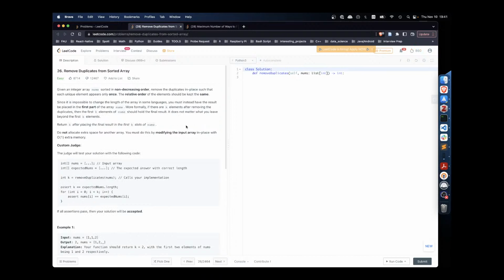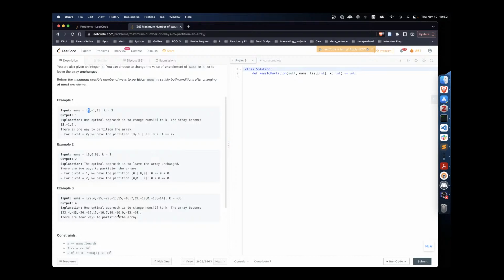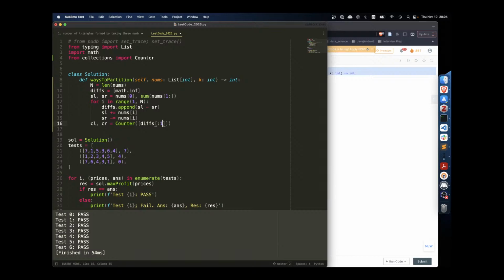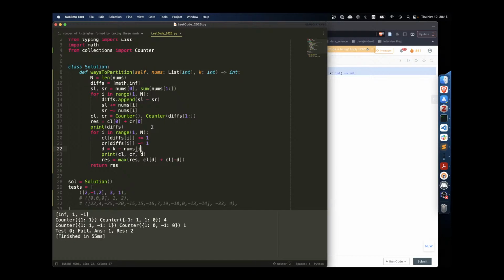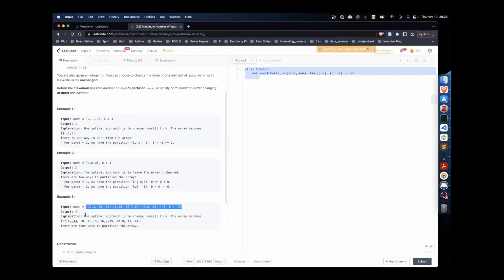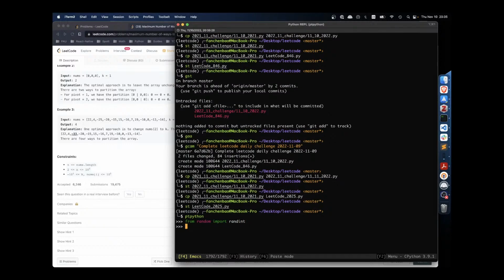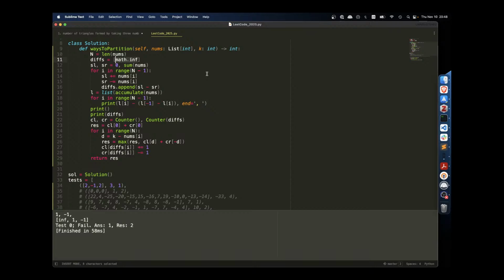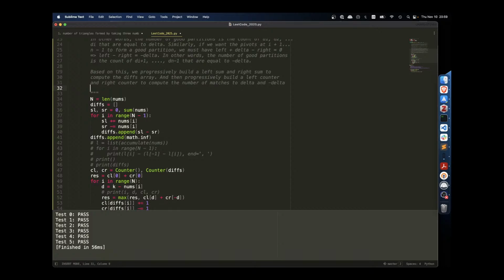2022-11-10 LeetCode 26 & 2025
Me orgullo que resolví 2025. Fue duro, pero encontré la manera acierto. La implementación todavía fue difícil y me tomó mucho tiempo fijar el error de indices.